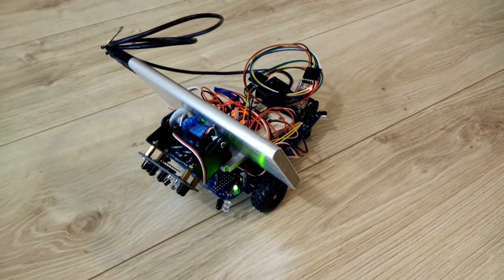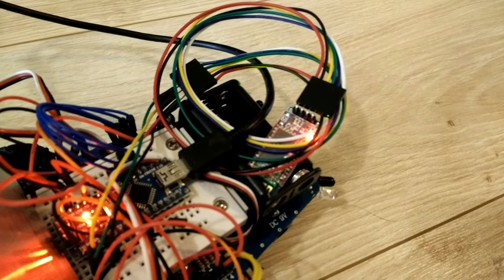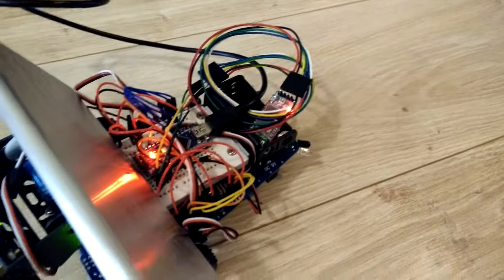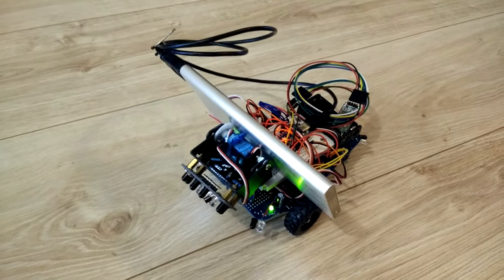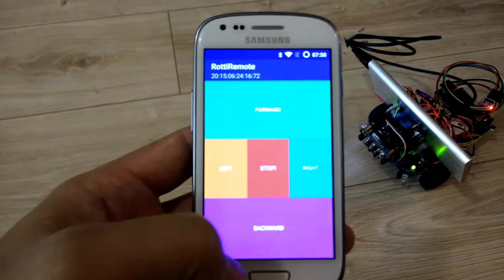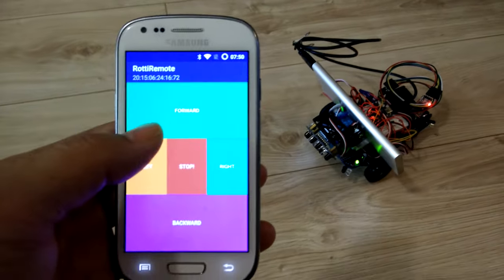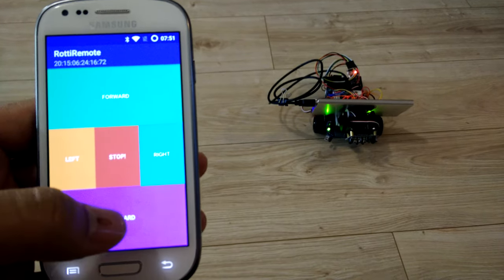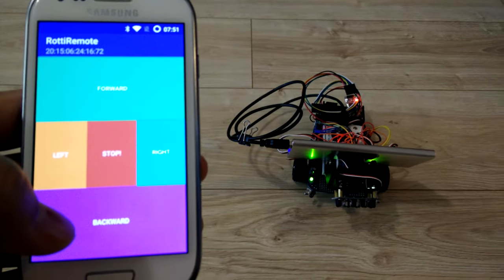Rottie the Robot Dog 🐕 Bluetooth controlled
This is the next iteration of Rottie. Here, I've added an HC-6 Bluetooth module and developed a basic Android app with which to control Rottie.